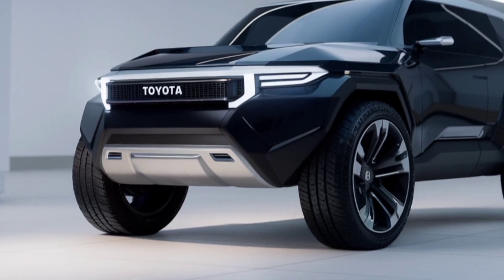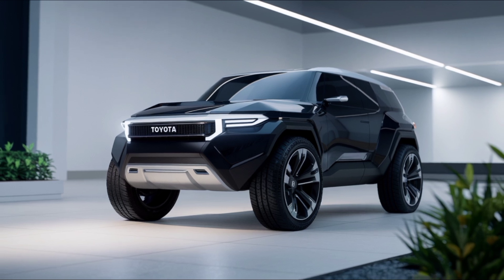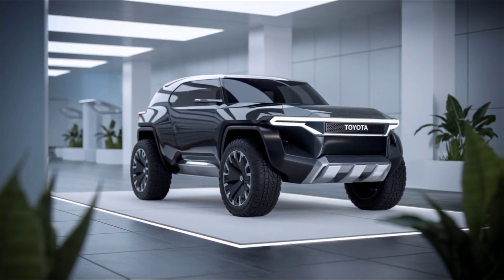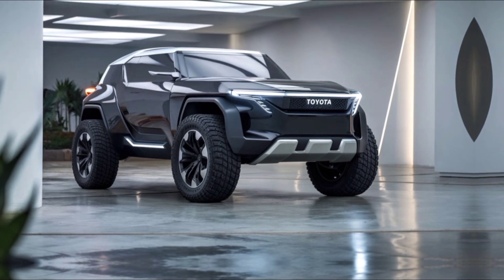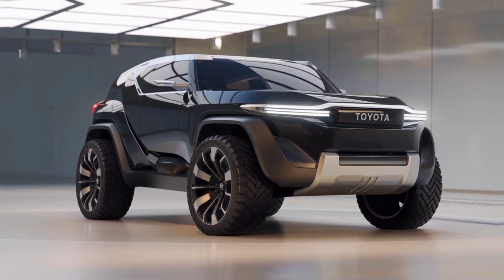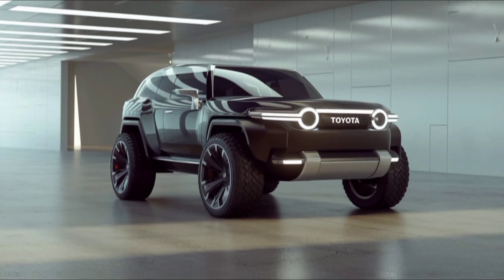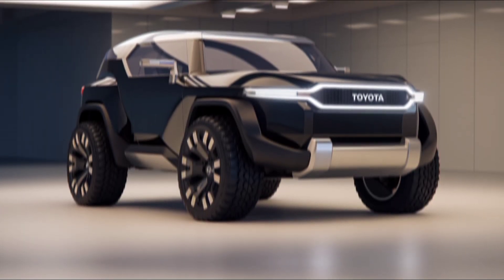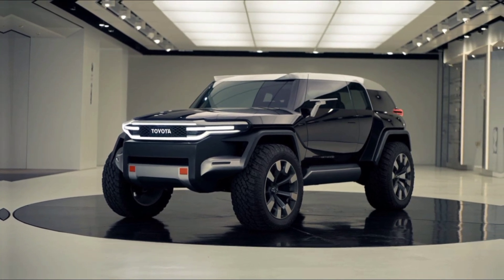"2025 Toyota FJ Cruiser – Off-Road Icon Reimagined for the Future!"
"Discover the 2025 Toyota FJ Cruiser, a legendary off-road vehicle making a stunning comeback! With its rugged design, advanced tech, and unbeatable performance, this SUV is ready to conquer any terrain. Whether you're a fan of outdoor adventures or looking for a reliable, stylish SUV, the 2025 FJ Cruiser delivers it all. Learn about its new features, specs, pricing, and why it's the ultimate choice for adventure lovers."

Cover Titles:

"2025 Toyota FJ Cruiser – The Adventure Returns!"

"New 2025 Toyota FJ Cruiser – Ready for Off-Road Domination"

"Toyota FJ Cruiser 2025 – Off-Road Perfection!"

"2025 FJ Cruiser – Unmatched Power & Performance"

"Meet the 2025 Toyota FJ Cruiser – Rugged Redefined"

"Toyota’s 2025 FJ Cruiser – Built for Adventure!"

"2025 FJ Cruiser – Tougher, Smarter, Bolder"

"The Legendary Toyota FJ Cruiser is Back!"

"2025 FJ Cruiser – Off-Road Capability Like Never Before"

"Toyota FJ Cruiser 2025 – Conquer Every Terrain"

"2025 Toyota FJ Cruiser – A New Era of Exploration"

"FJ Cruiser 2025 – Off-Roading Just Got Better"

"2025 Toyota FJ Cruiser – Iconic Off-Road Beast Returns"

"Reborn for Adventure – The 2025 FJ Cruiser"

"2025 Toyota FJ Cruiser – Ruggedness Meets Innovation"

"All-New Toyota FJ Cruiser 2025 – Off-Road King!"

"2025 FJ Cruiser – The Ultimate SUV for Adventurers"

"Toyota FJ Cruiser 2025 – A Legend Reinvented"

"2025 Toyota FJ Cruiser – Built for the Outdoors"

"Off-Road Excellence – Toyota FJ Cruiser 2025"

"2025 Toyota FJ Cruiser – Bold, Rugged, Ready!"

"FJ Cruiser 2025 – Built to Go Beyond"

"Toyota’s Adventure SUV – The 2025 FJ Cruiser"

"2025 FJ Cruiser – Dominate the Trails!"

"2025 Toyota FJ Cruiser – For the Bold Explorer"

"FJ Cruiser 2025 – An Off-Road Icon Returns"

"2025 Toyota FJ Cruiser – Maximum Performance On & Off the Road"

"Toyota FJ Cruiser 2025 – Perfect SUV for the Wild!"

"2025 FJ Cruiser – Unstoppable Off-Road Machine"

"Toyota FJ Cruiser 2025 – The Off-Road Legend is Back"